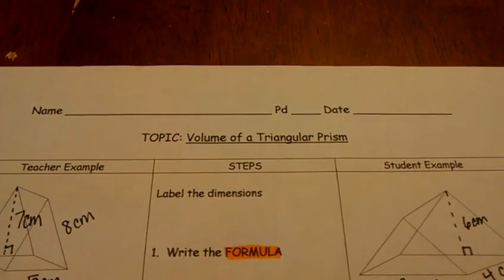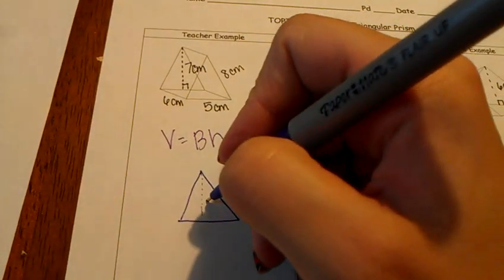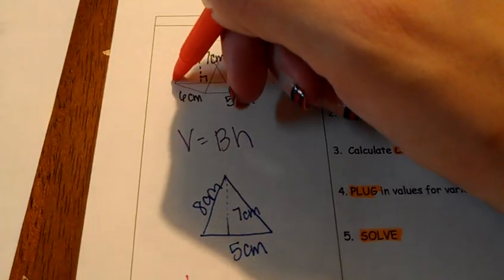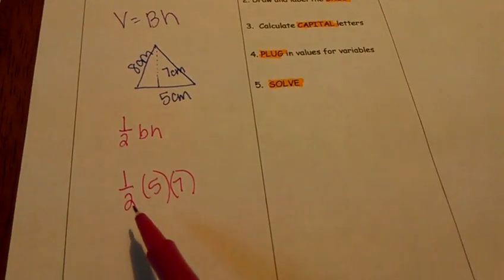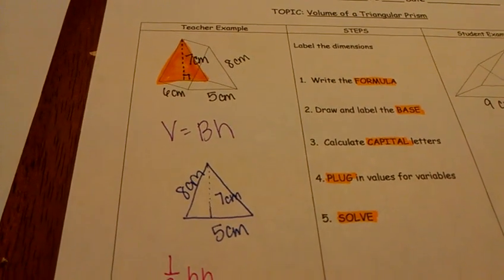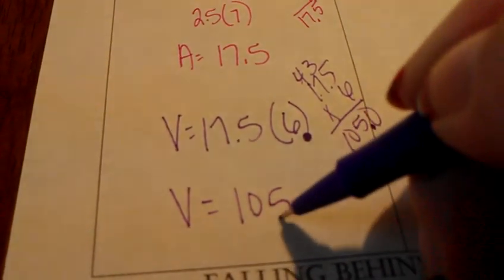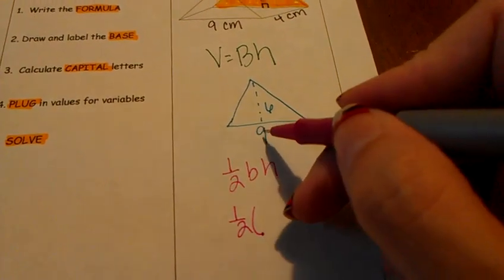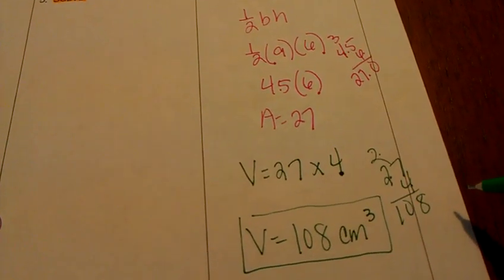Volume of triangular prisms